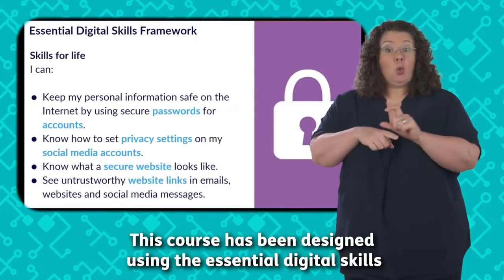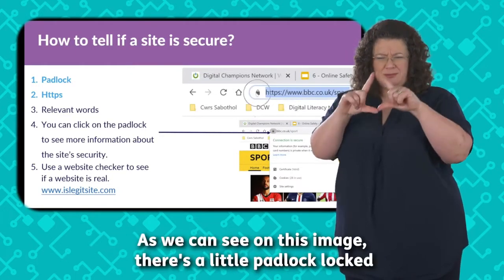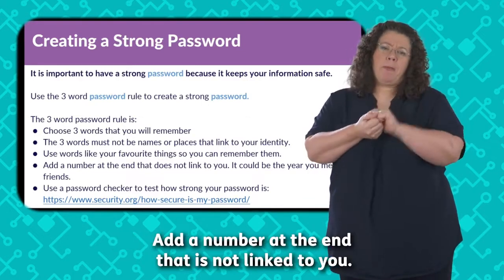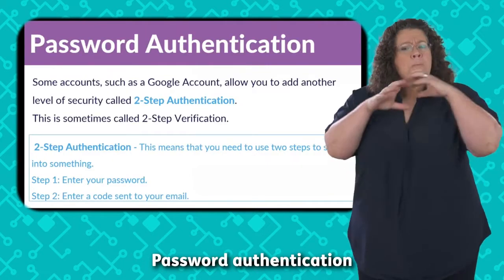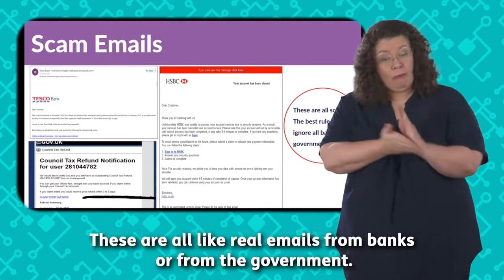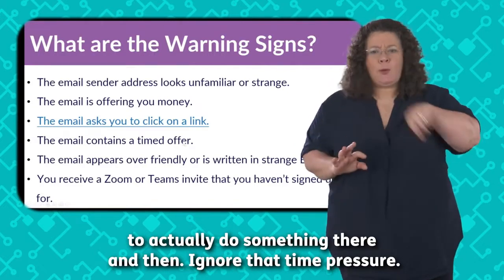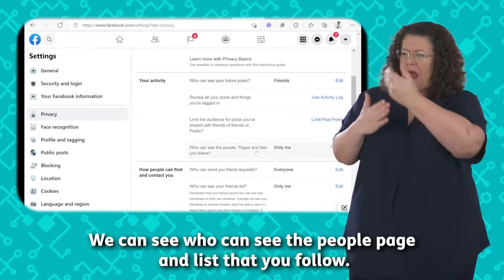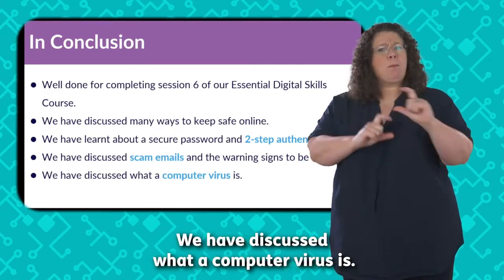Disability Wales 6 Week Course: Week 6